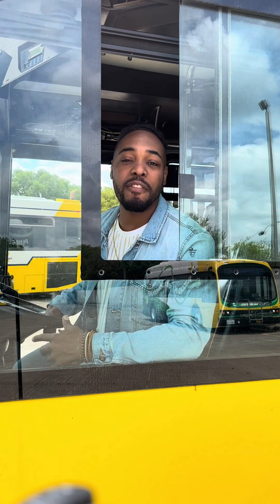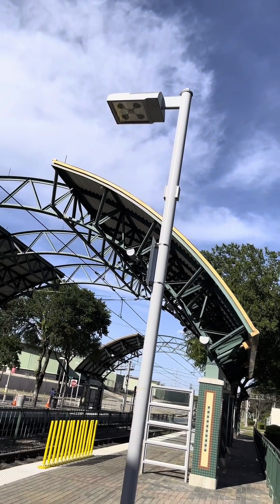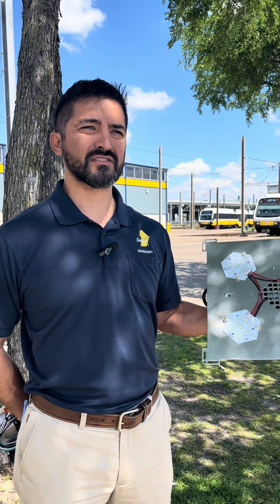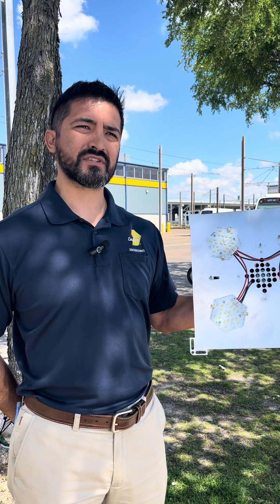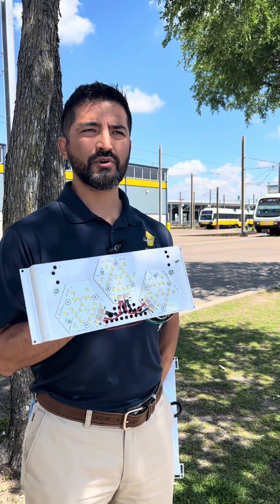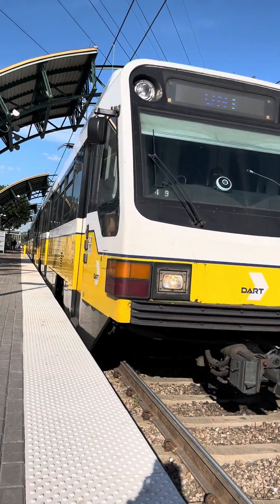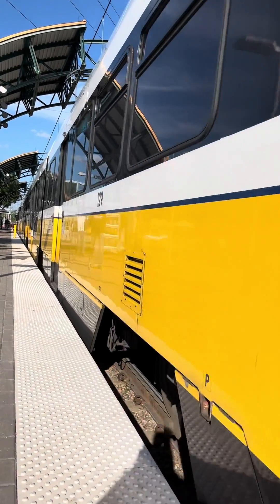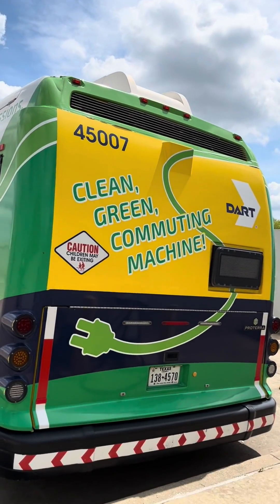LED Lighting at DART Facilities - Earth Day with DART and Reuben Lael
Engineering project manager, Erick Hernandez, talks about DART's initiative of switching to LED lighting at our DART rail stations and facilities.